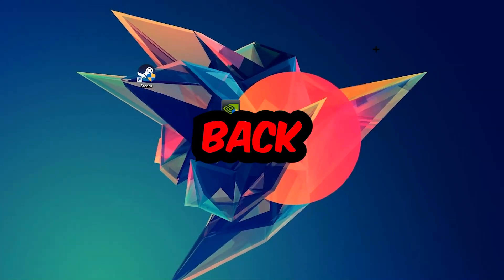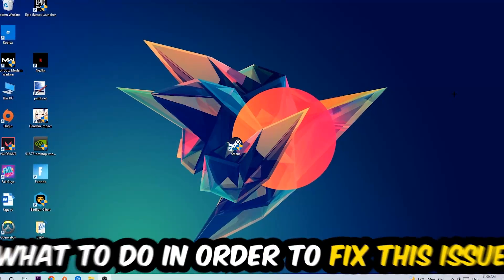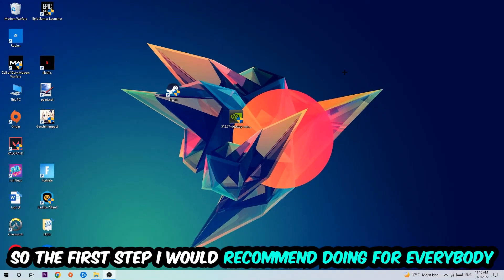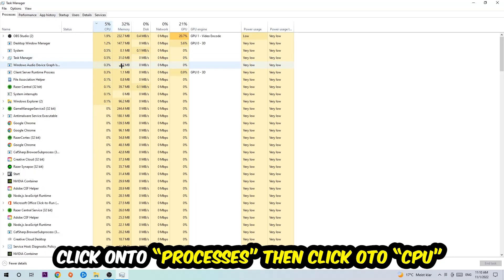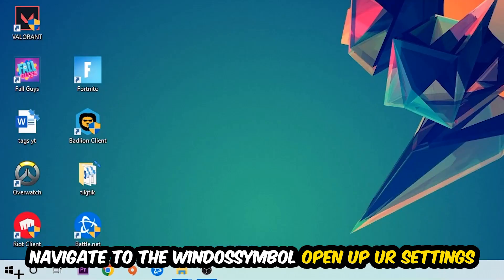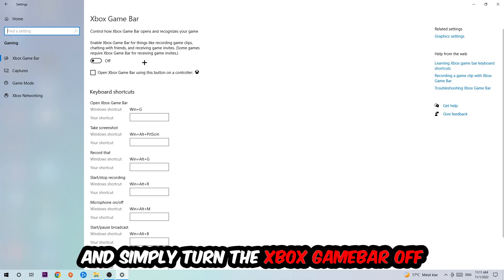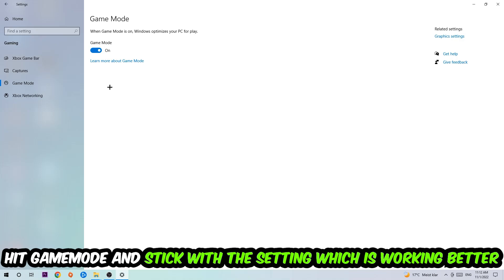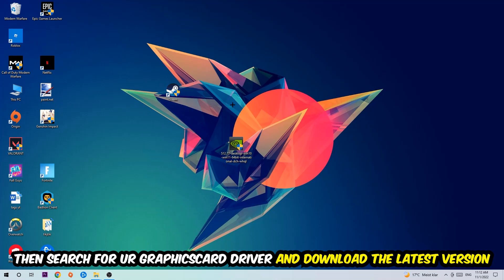Warhammer 4000 Darktide – How to Fix Fps Drops & Stuttering – Complete Tutorial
how to fix Warhammer 4000 Darktide fps drop,
how to fix Warhammer 4000 Darktide fps drop ps4,
how to fix Warhammer 4000 Darktide fps drop ps5,
how to fix Warhammer 4000 Darktide fps drop pc,
how to fix Warhammer 4000 Darktide fps drop xbox,